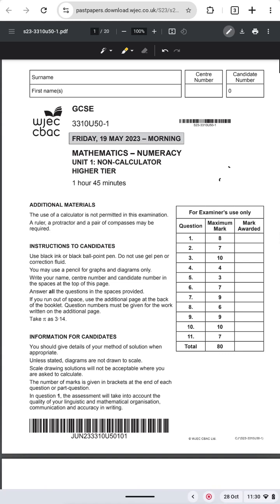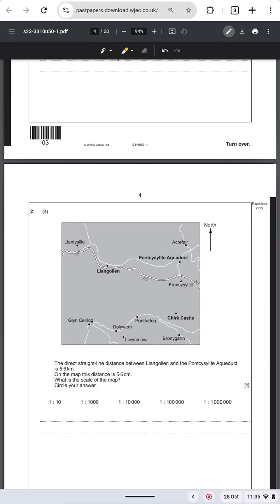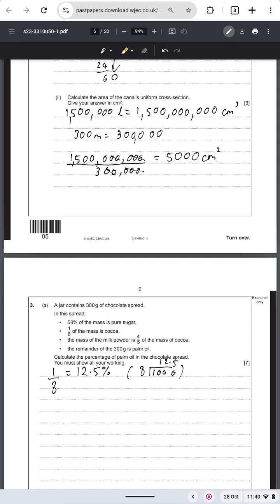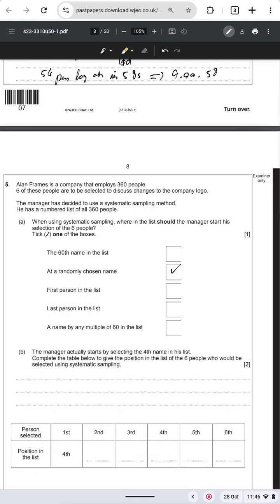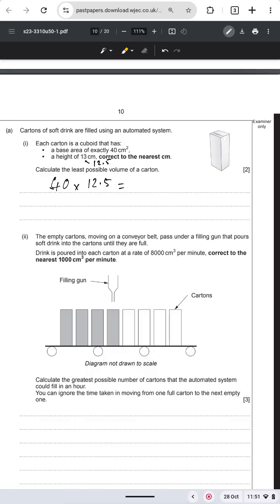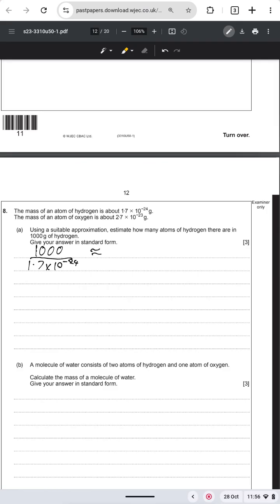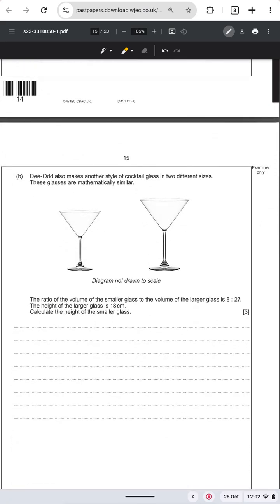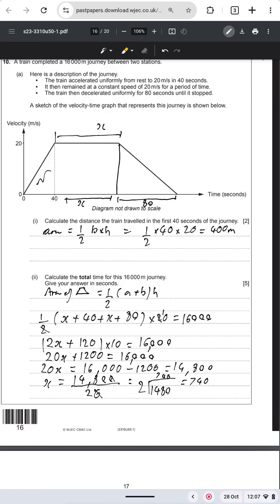Complete Work Through of the WJEC Unit 1 Non-Calculator Higher Tier Numeracy Exam from 2023 pt 1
I work through the complete May 2023 WJEC Unit 1 Non-Calculator Higher Tier Numeracy Exam Questions 1-10a